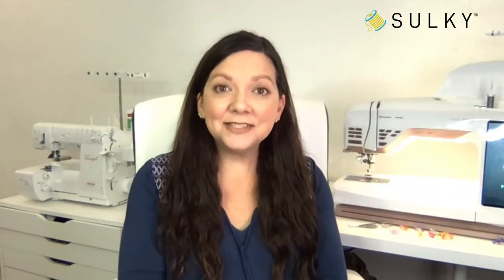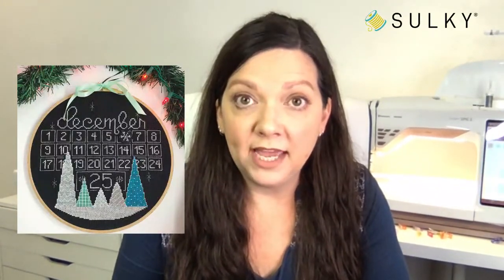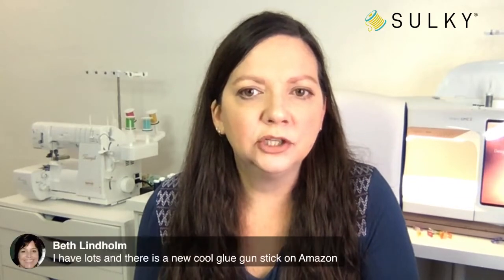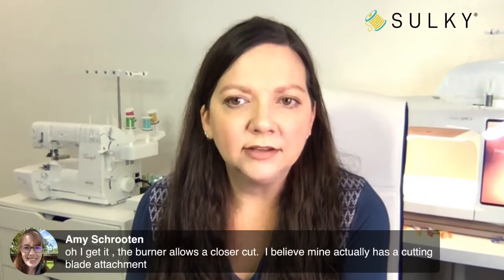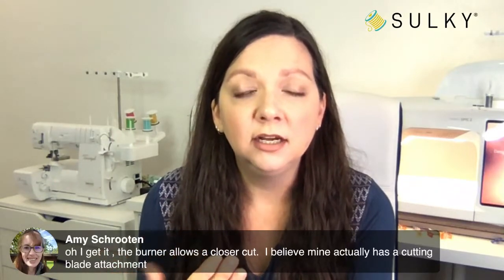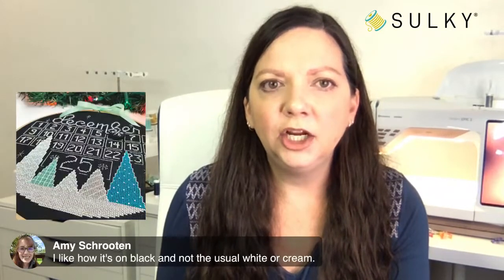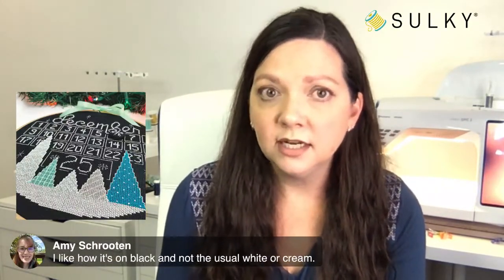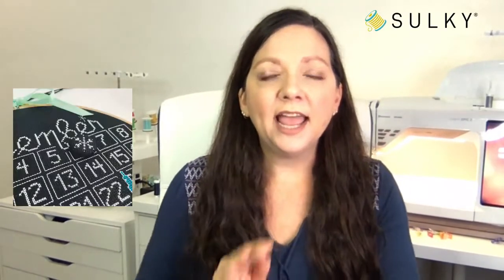Sew What? Episode 50: Boughs of Holly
We're coming to you LIVE to deck the halls with boughs of holly string lights! Learn how this FREE project comes together, grab your design files and get stitching. Don't have an embroidery machine? We're also going through a handwork project that's a fun take on an advent calendar.